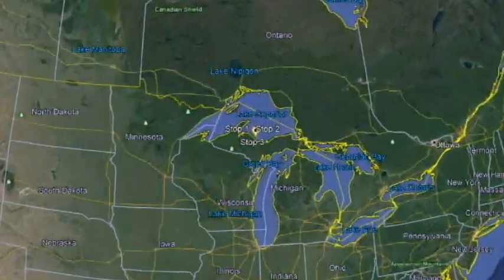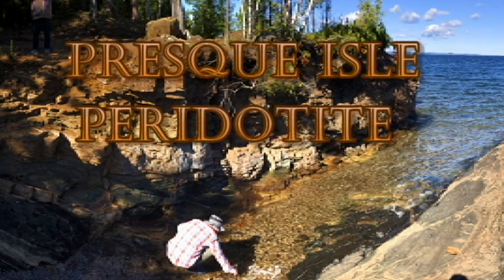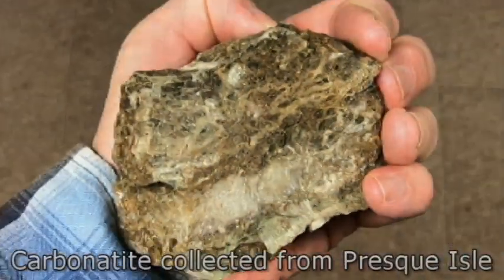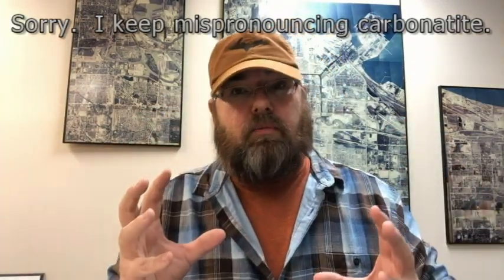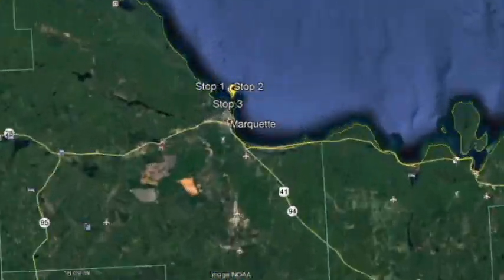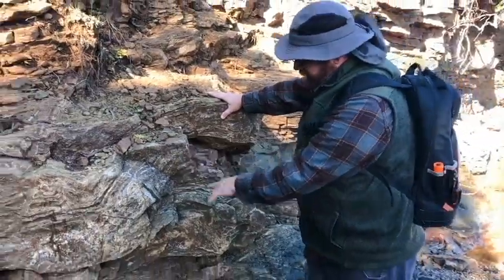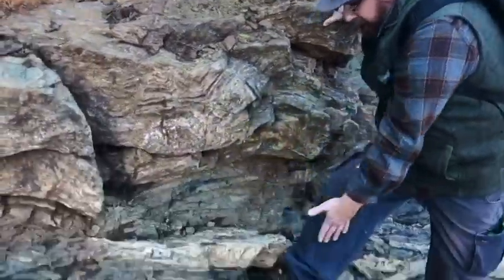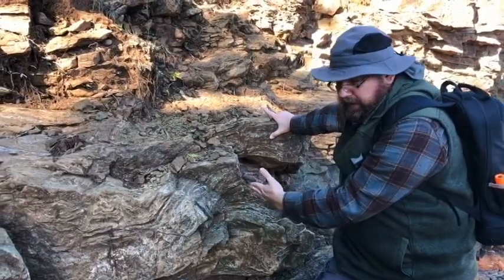Presque Isle Peridotite (S1-E1)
This is the very first episode of a smaller series within the Geo-Files.  Here I talk about one of the biggest geologic mysteries that I am directly involved in.